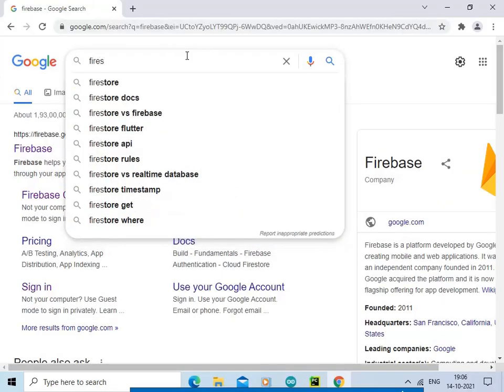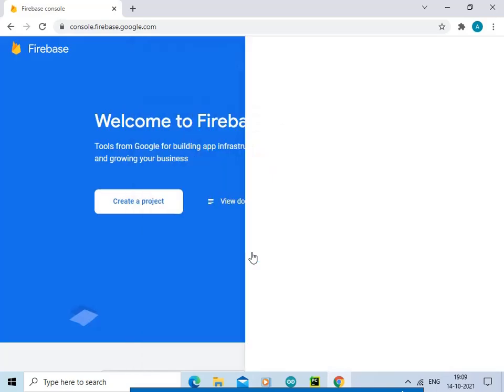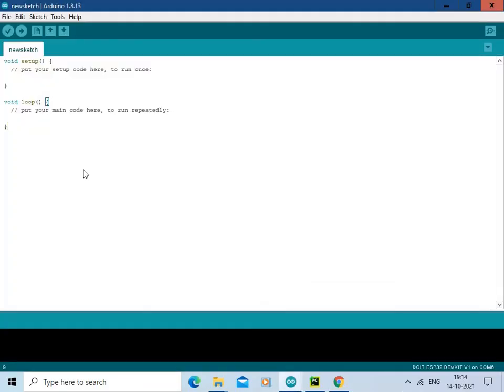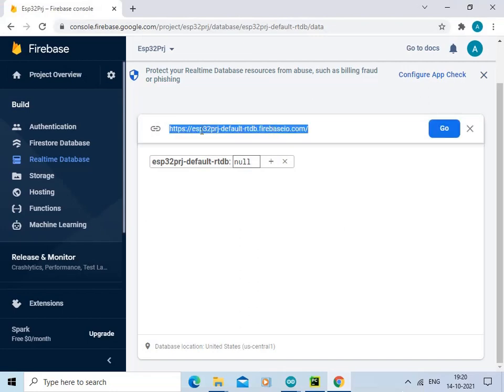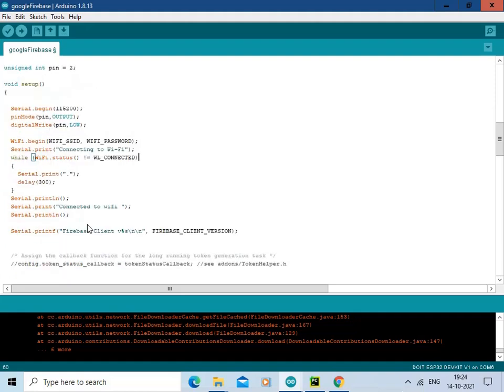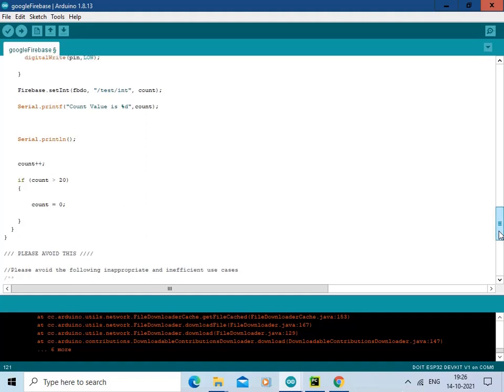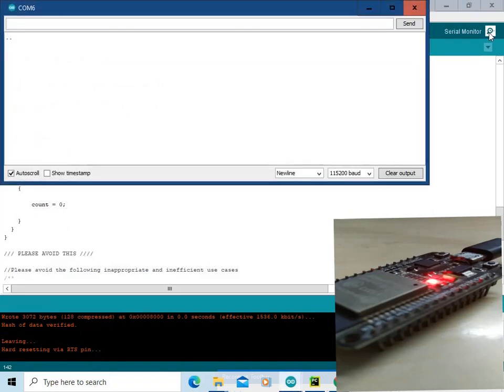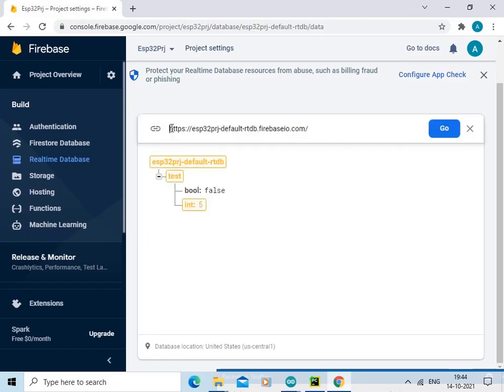Connect Esp32 with Firebase|Python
This video shows how to connect Esp32 with google Firebase. We use Arduino Ide and Python for this project.